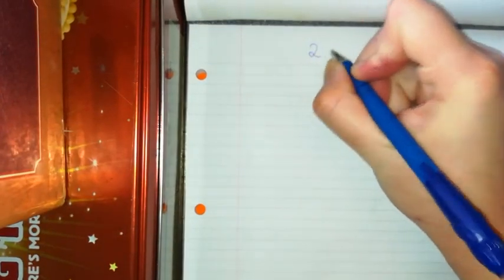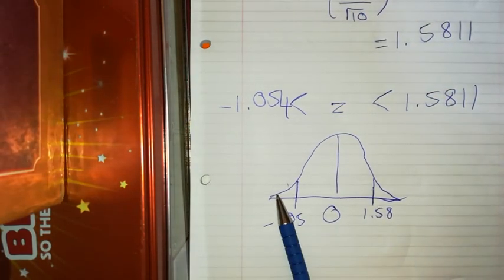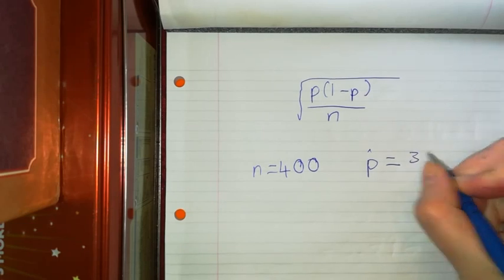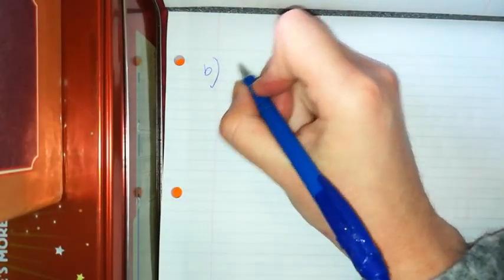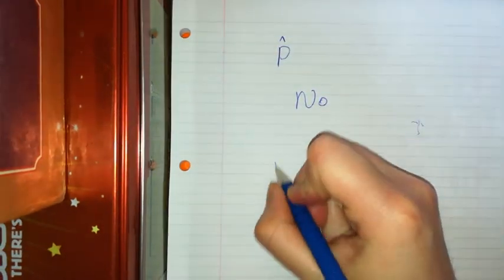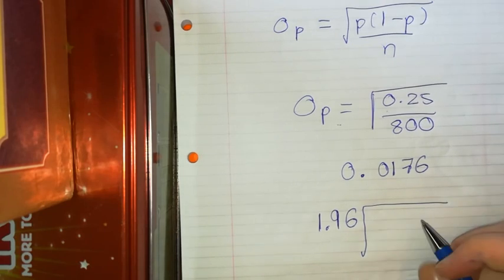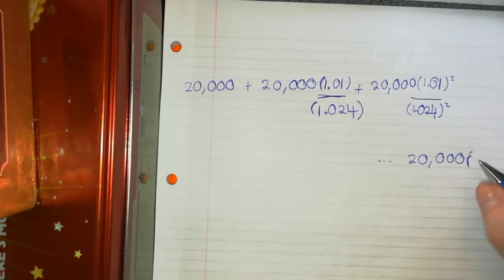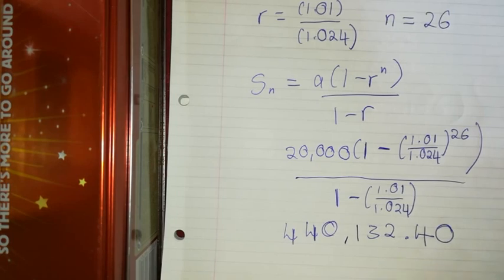2018 paper 2 question 8 leaving cert higher level maths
2018 leaving cert higher level maths q8 p2